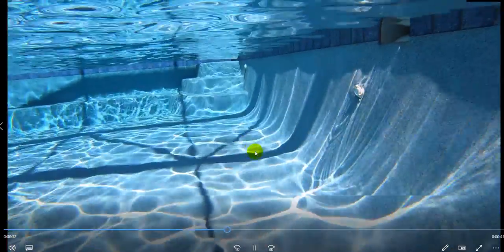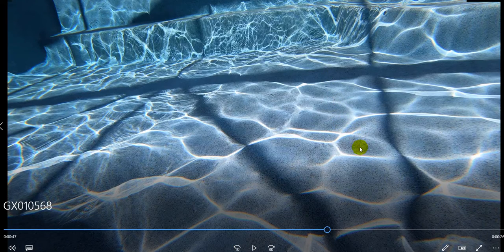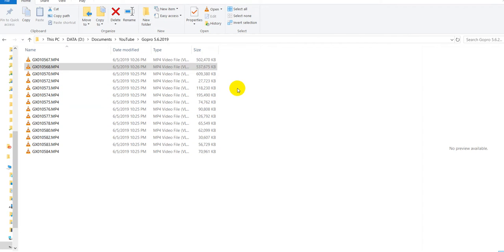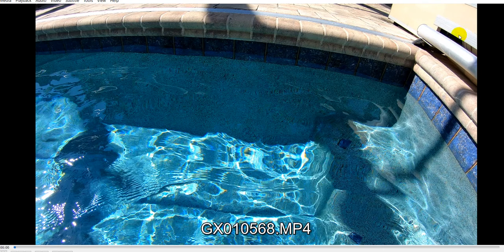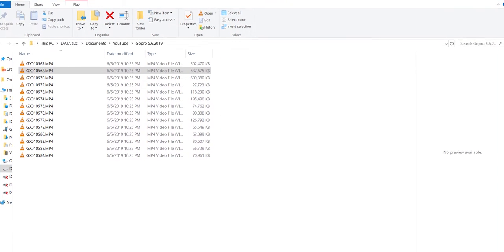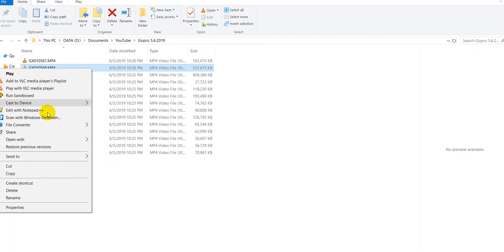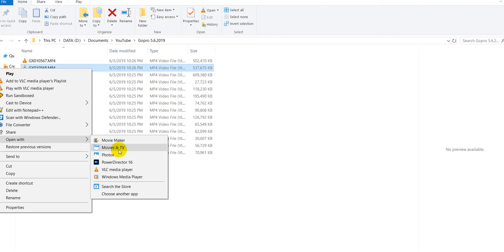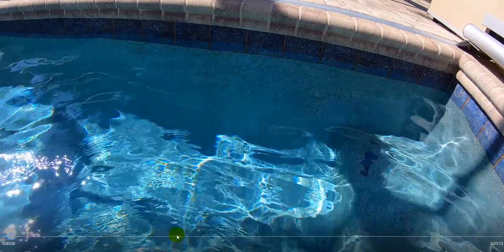GoPro 4K/60FPS Video Not Playing On VLC Player (What's The Solution)?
GoPro 4K/60FPS Video Not Playing On VLC Player (What's The Solution)? Is there anything you can tweak in the player or are there any other free players, which support 4k/60 from GoPro. Maybe something you don't even have to download if you're using Windows 10?

Buy this awesome acttion camera cheap on Amazon with this

Alternatively, you can try WinX Video Converter to convert GoPro 4K videos.